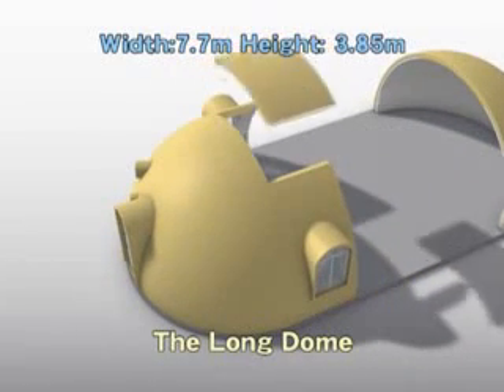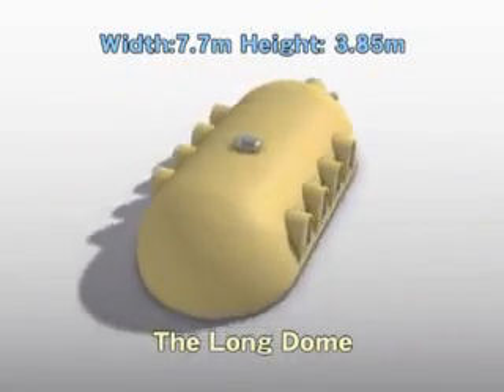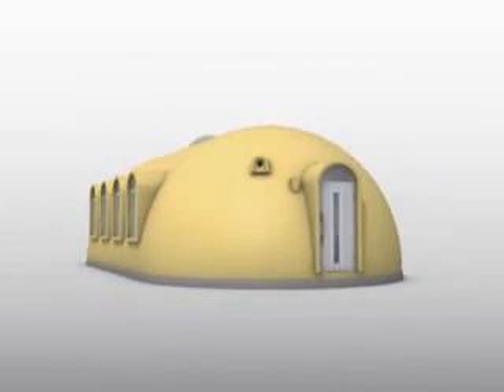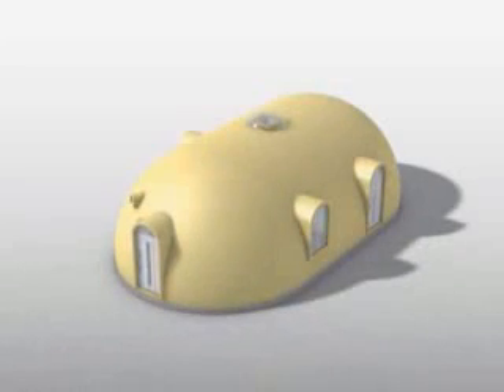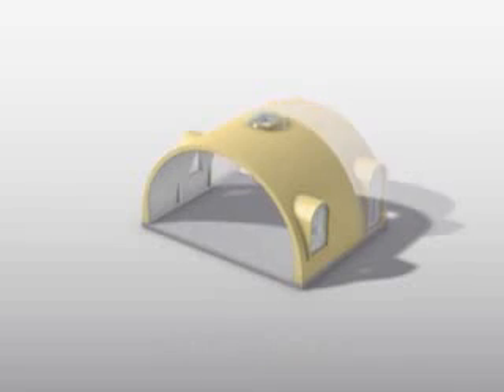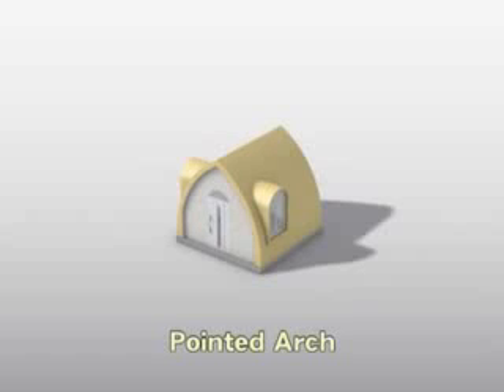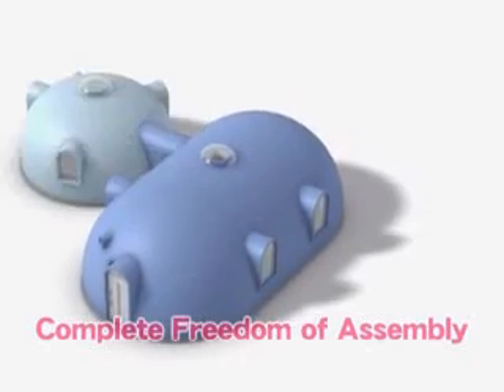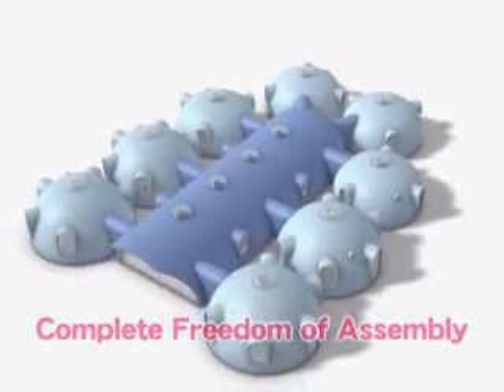International Dome House 3 Models nk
International Dome House   3  Models